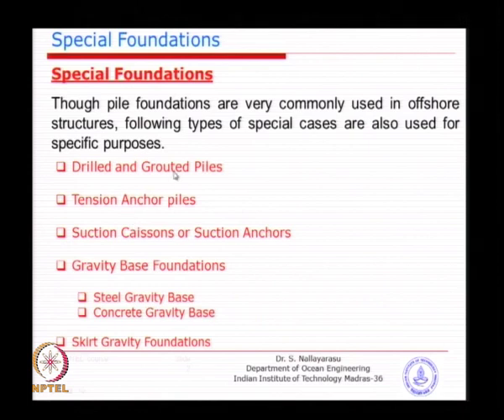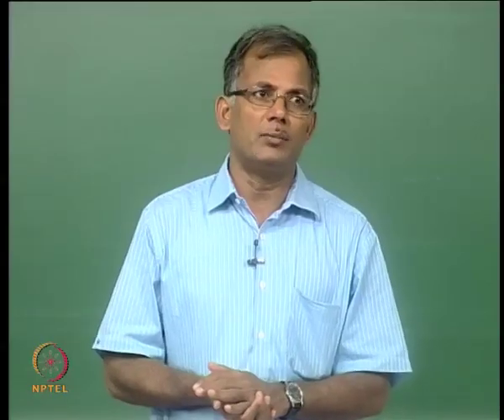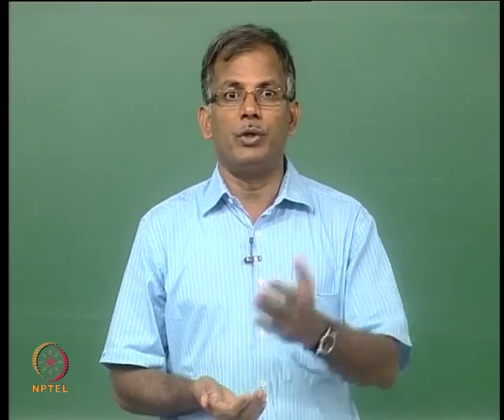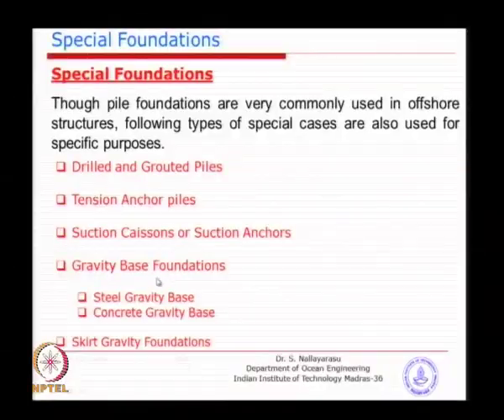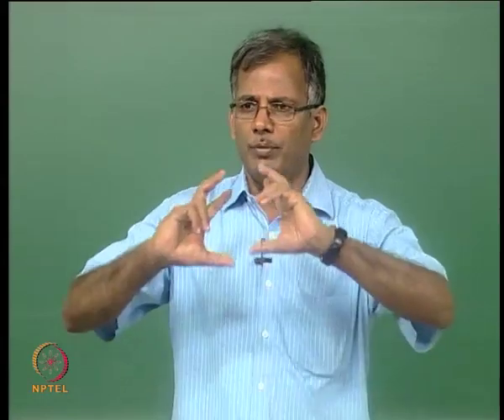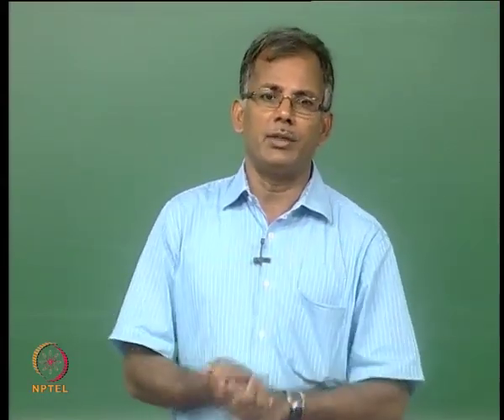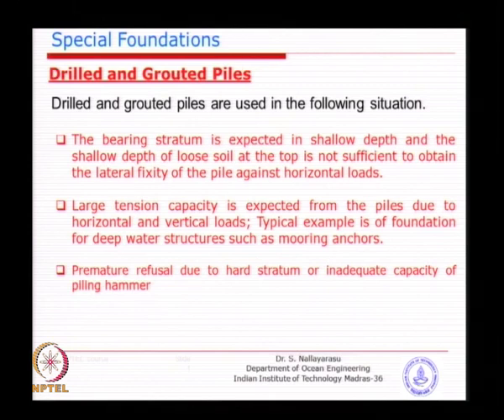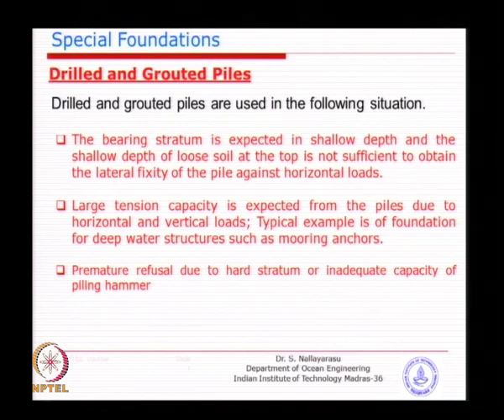Mod-01 Lec-29 Special Foundations I